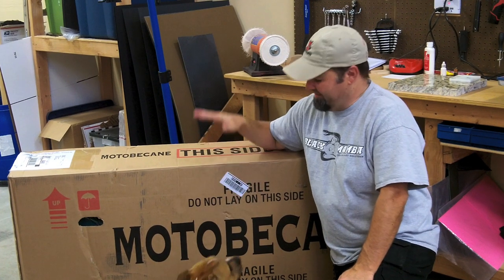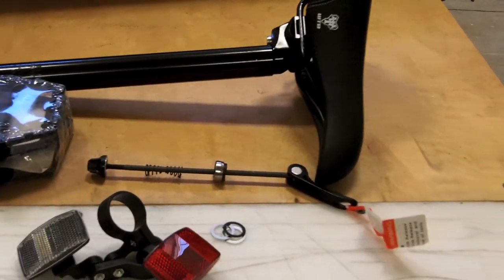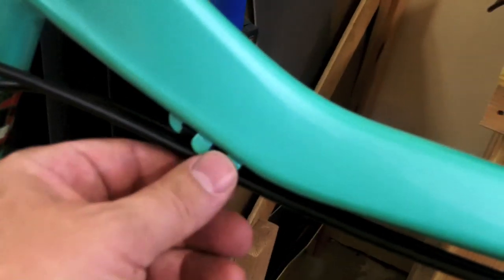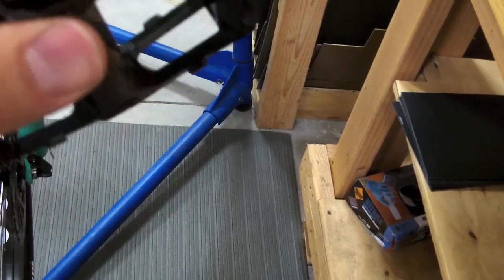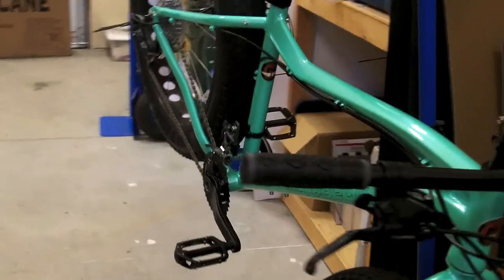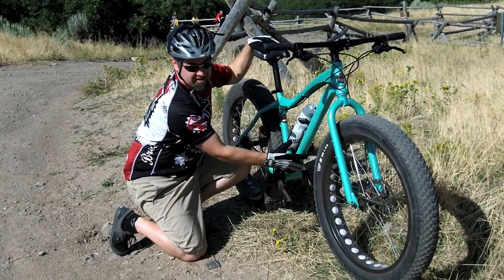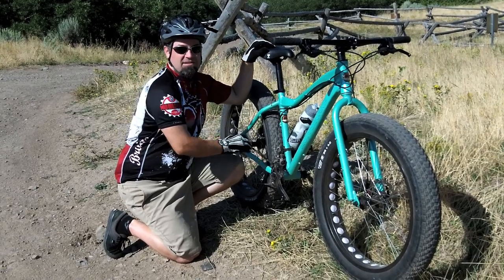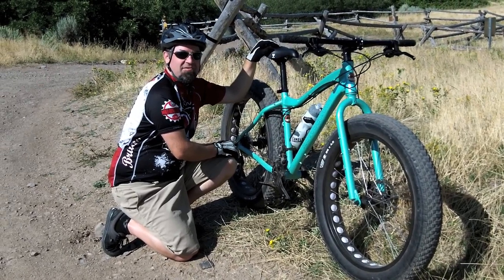Motobecane Boris X7 Review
We test out the Motobecan Boris X7 from Bikes Direct, from assembly to riding the trails, we tell you if it's worth it's money or not.